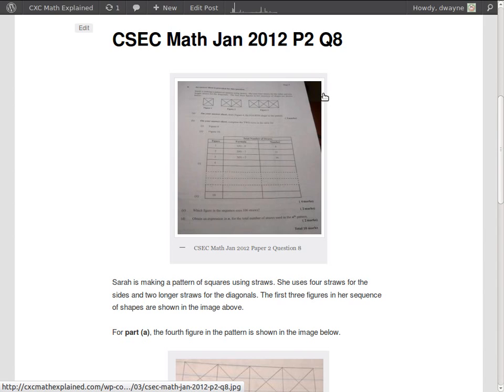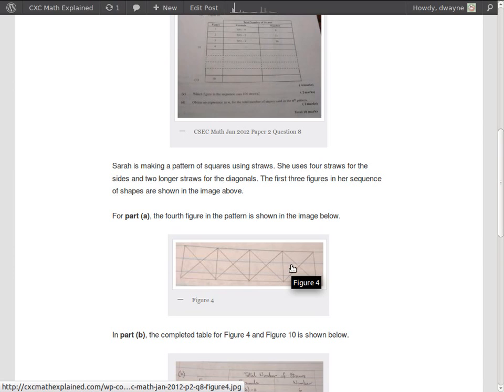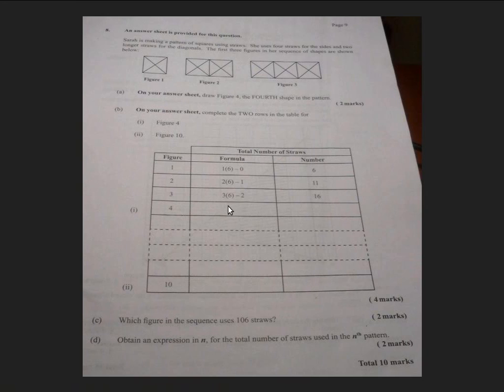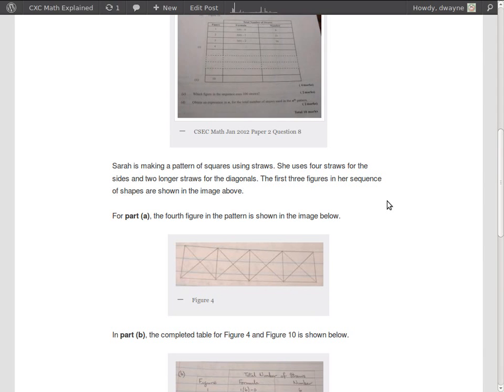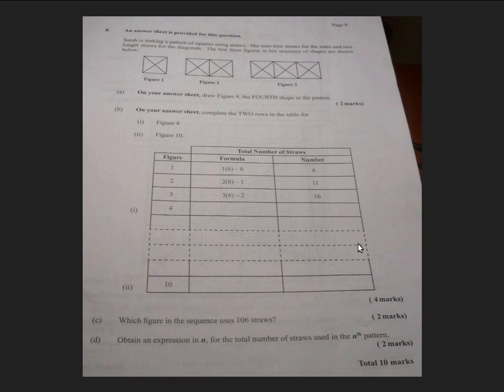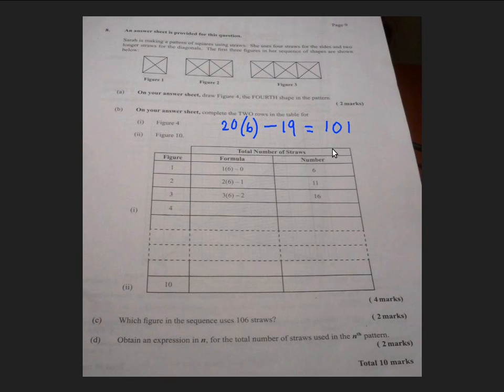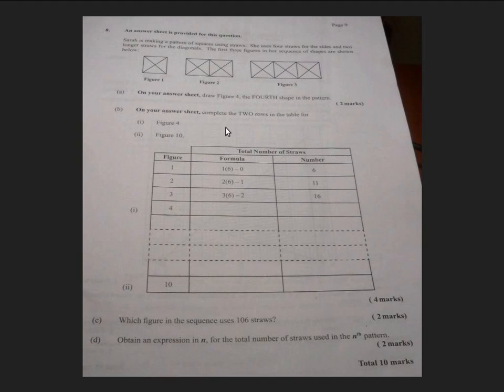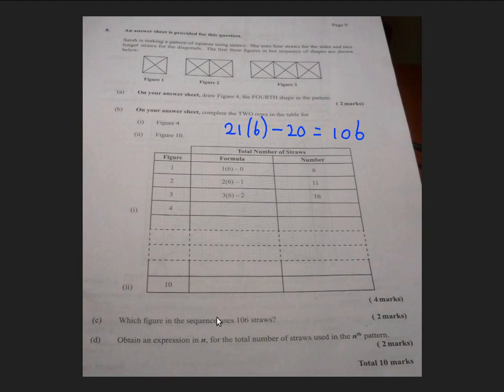CXC Math Explained: CSEC Math Jan 2012 Paper 2 Question 8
A video solution to Question 8 of the CXC CSEC Math Jan 2012 Paper 2. If you are a student taking the CXC CSEC or CAPE Math exams then be sure to check out the CXC Math Explained